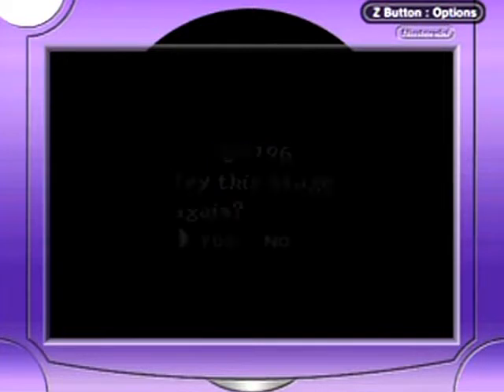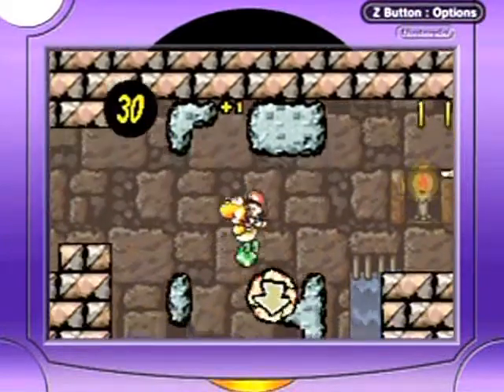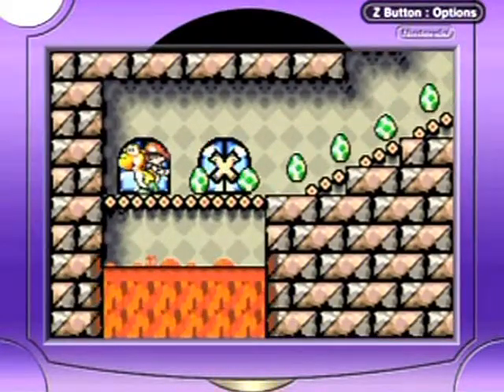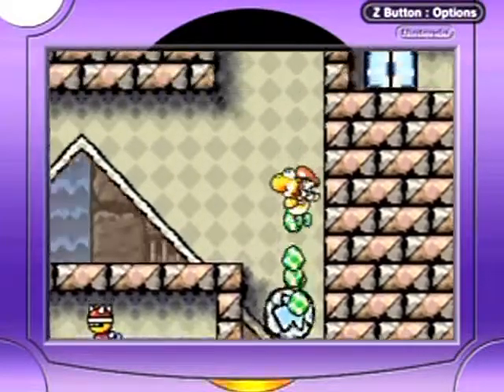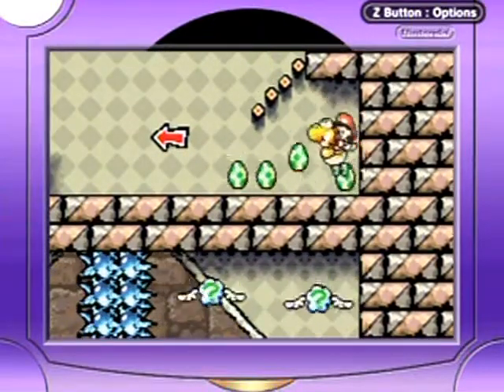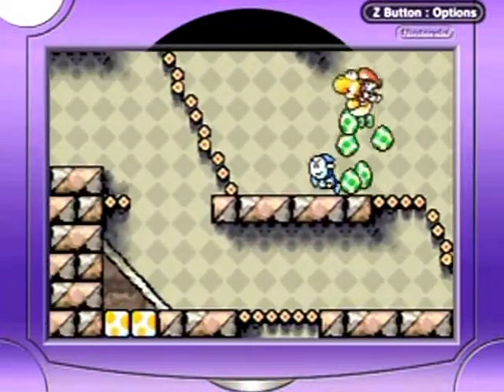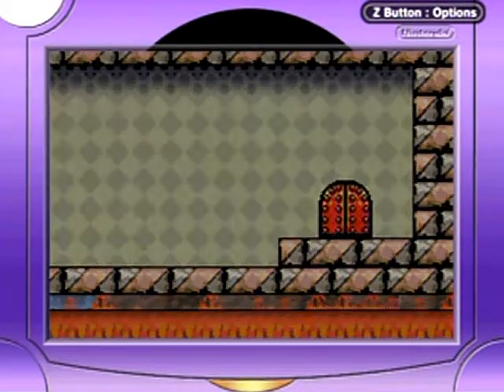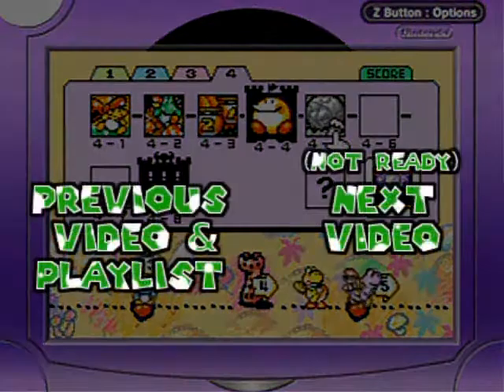Yoshi's Island 100% Re-Walkthrough Part 30: Dividing Milde's Halfpipe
Another splitter boss, but in a far different way! For this one you've gotta put yourself in the line of fire, so to speak, of getting them split apart, due to the trickiness of ground pounds. Also, this fort has a whopping 4 paths at a central split! Though all are mandatory. :P

Time stamp:
0:00 4-4 Marching Milde's Fort